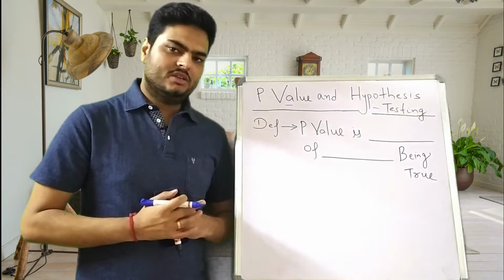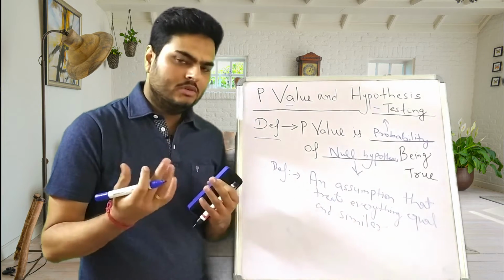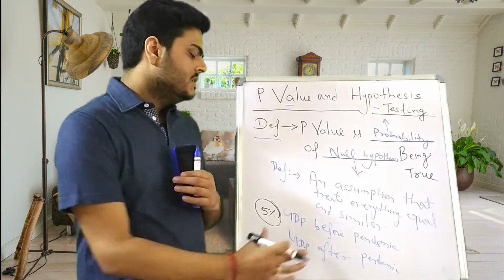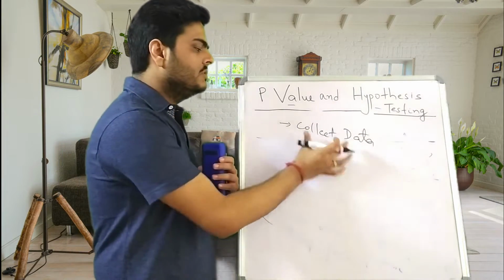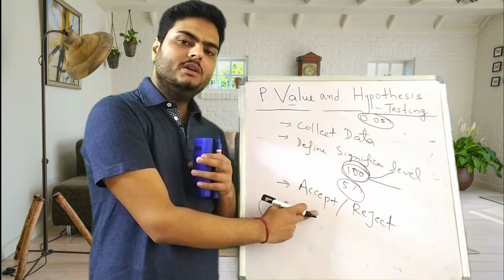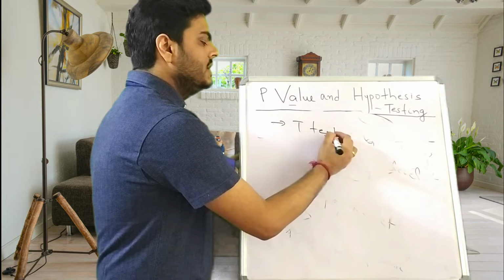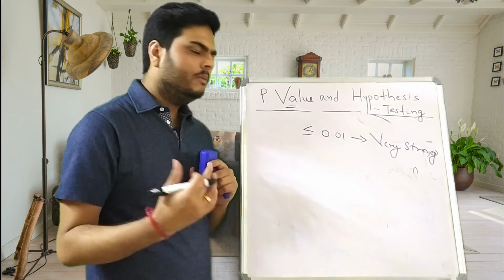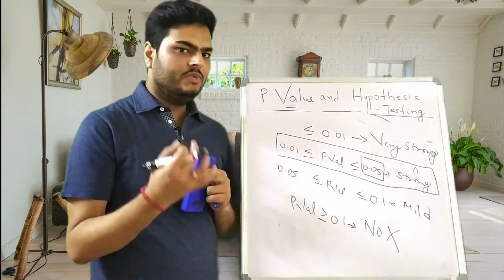P Value and Hypothesis Testing Simplified|P-value and Hypothesis testing concepts in Statistics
1. What is p-value?
2.What is hypothesis  testing?
3.What is significance of p-value and hypothesis testing
4.What is Null hypothesis and alternate hypothesis
5.Steps to do hypothesis testing
6.Significance of p-value